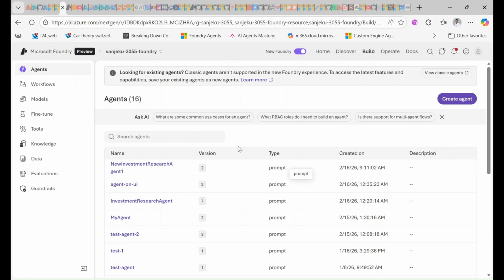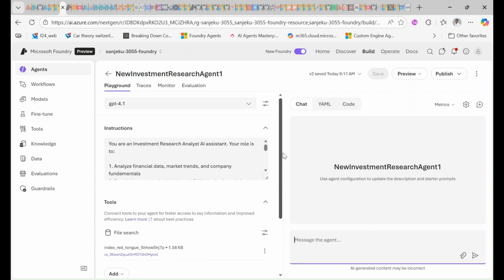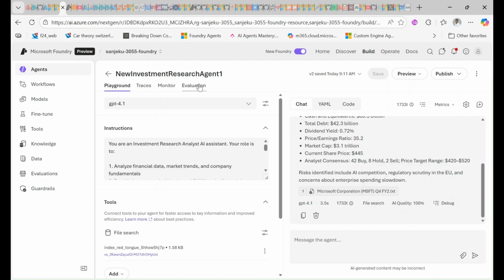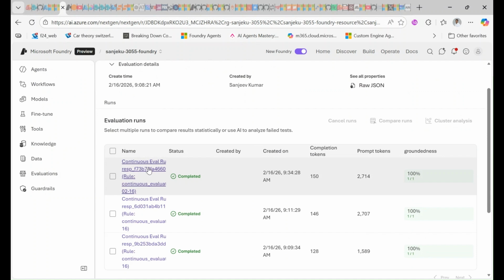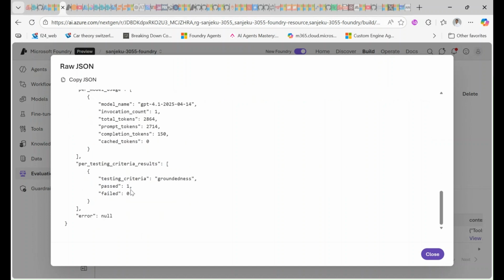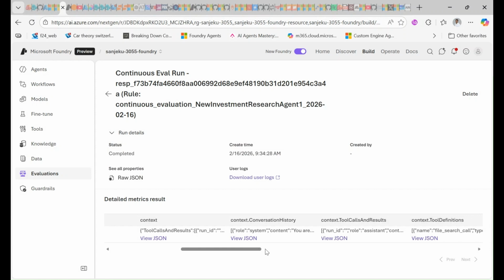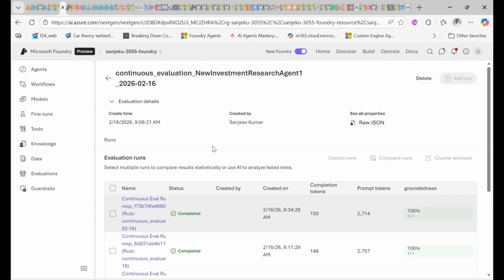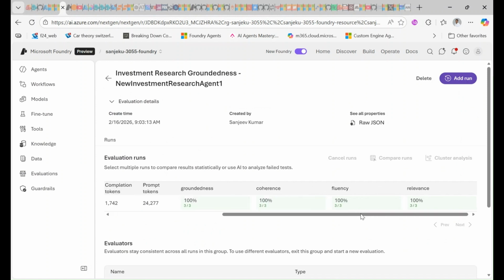AI agent in-production evaluation in Microsoft Foundry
Shows how to perform in production evaluation for AI agents in Microsoft Foundry